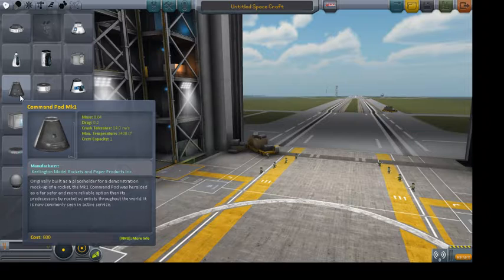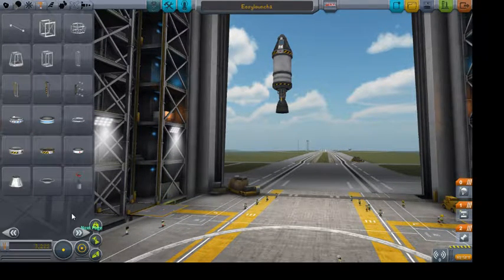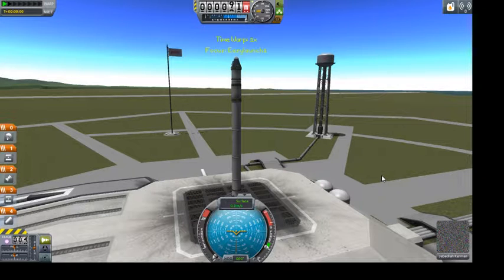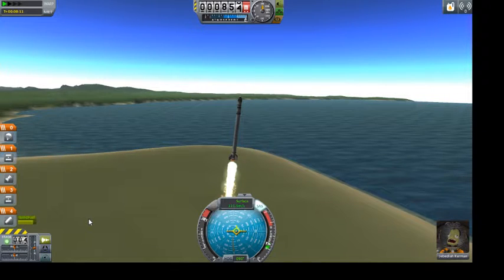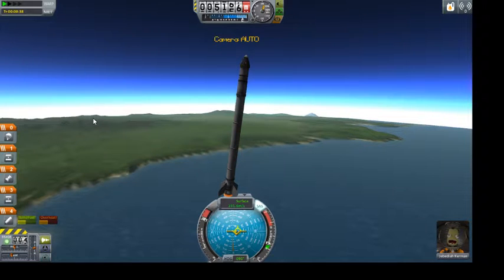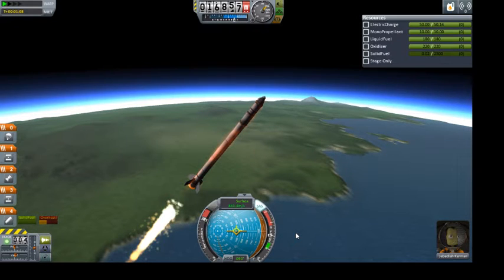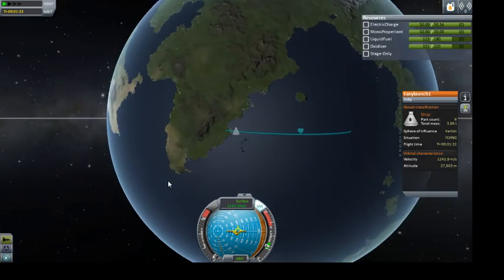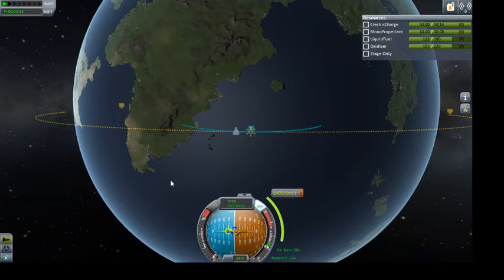Climb to orbit_Easylaunch1_ksp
An easy to build, and cheap rocket to get into Low Earth Orbit in KSP.
This tutorial also covers how to fly the rocket efficiently into orbit.
Its my first time recording a video,so there are some lags in the video,sorry for that.